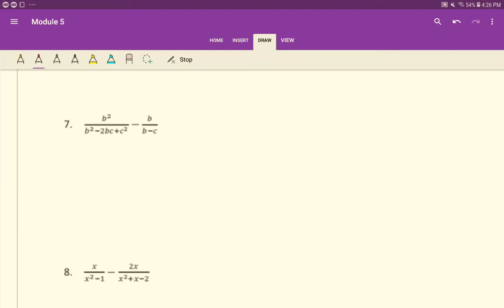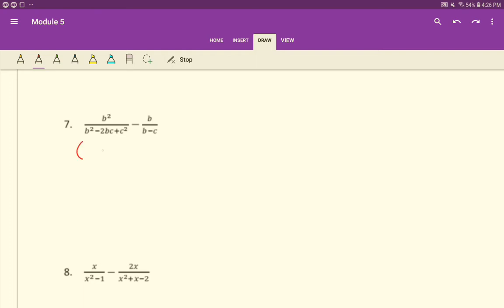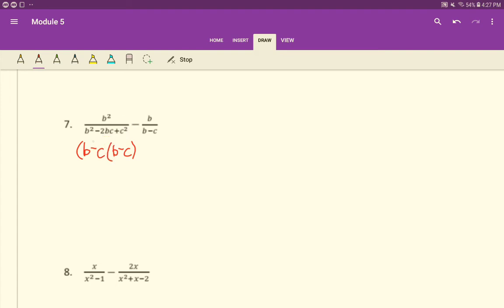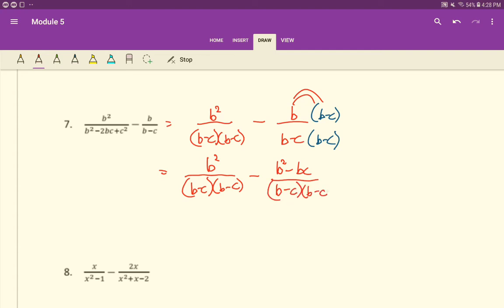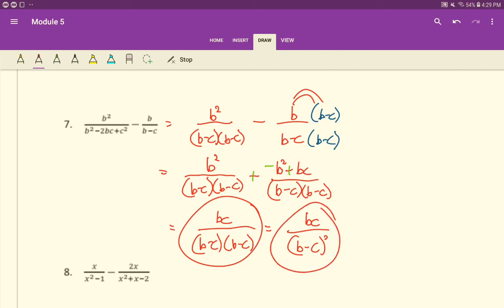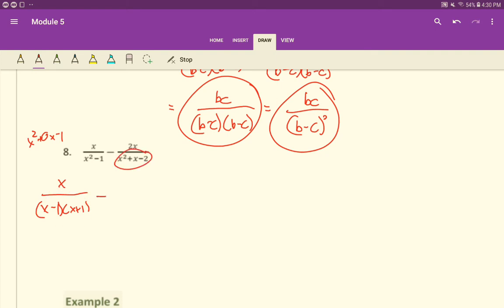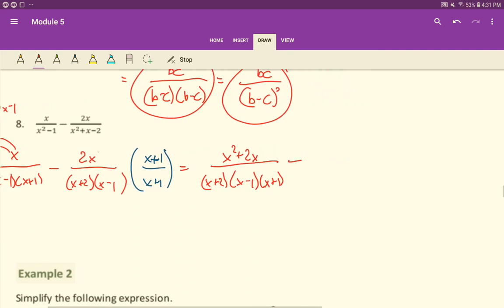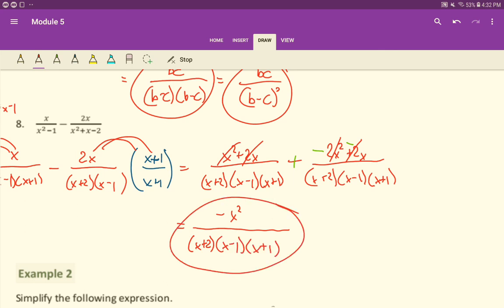Mod 5 L3 Exercises 7&8